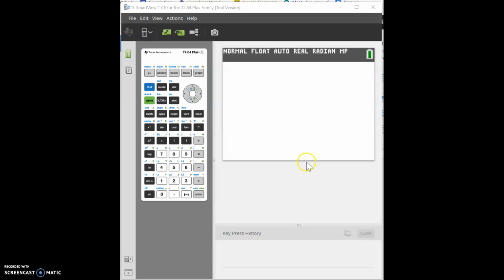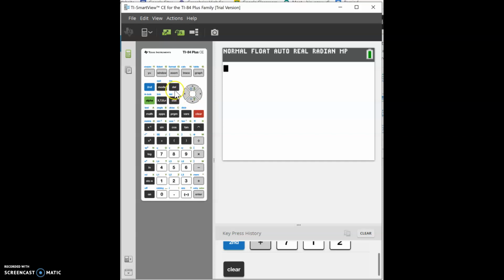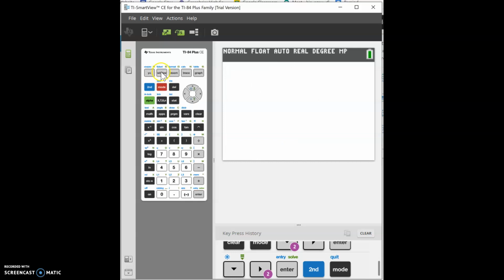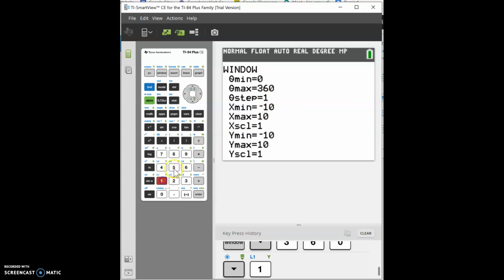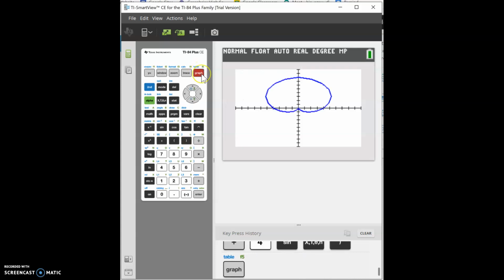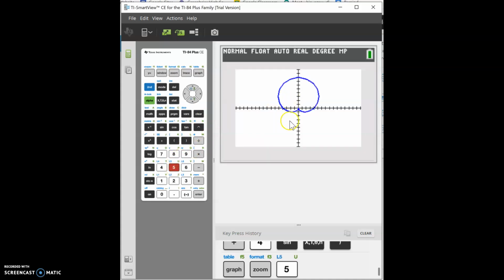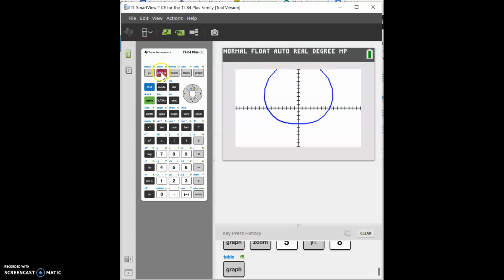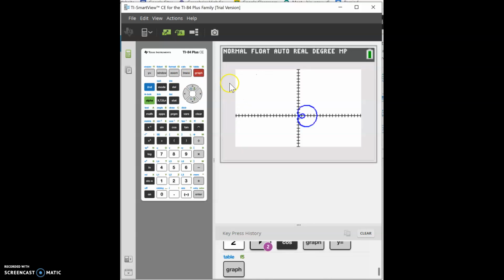Polar Settings in TI-84ce